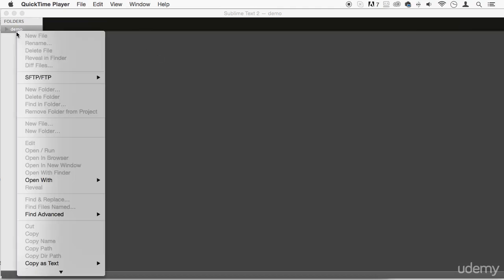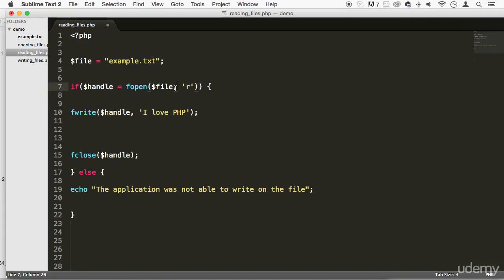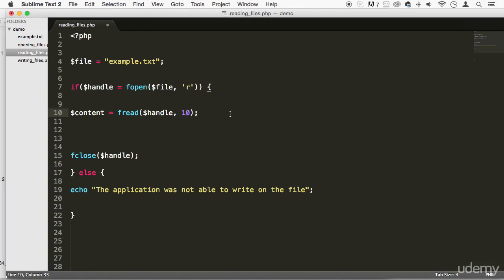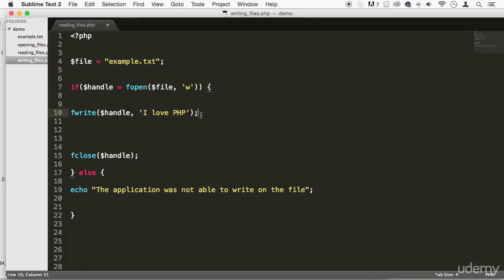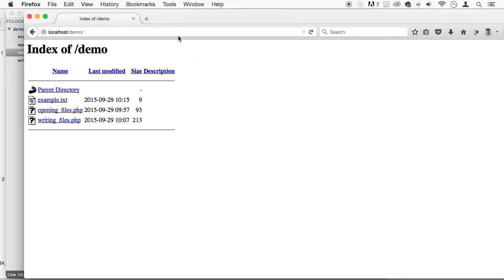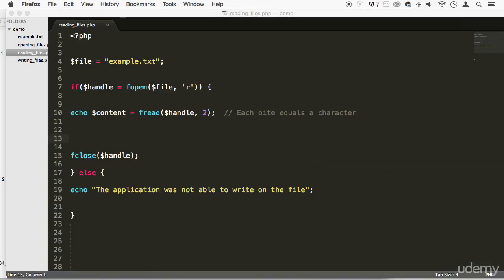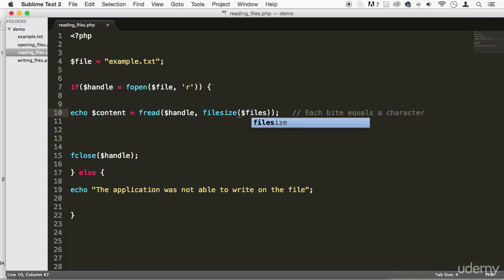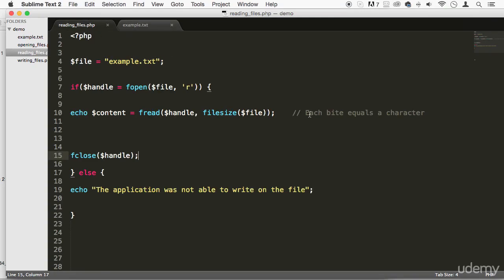077 Reading files PHP Full Course 2021